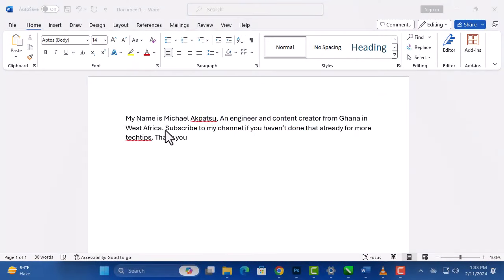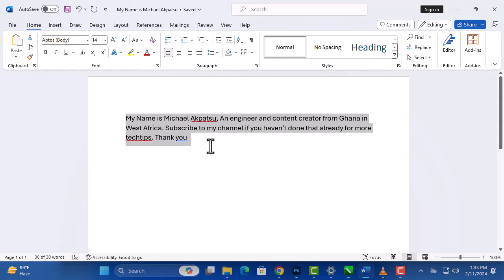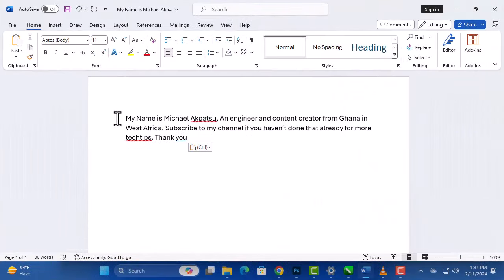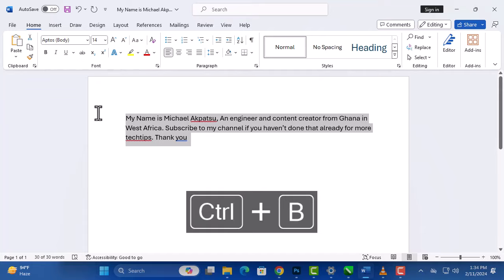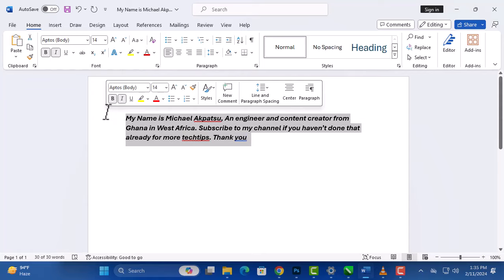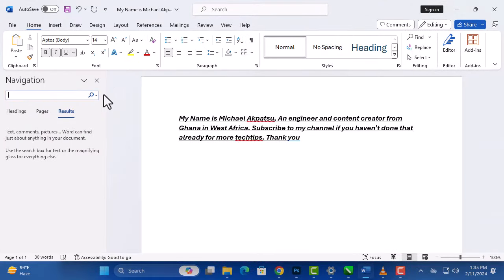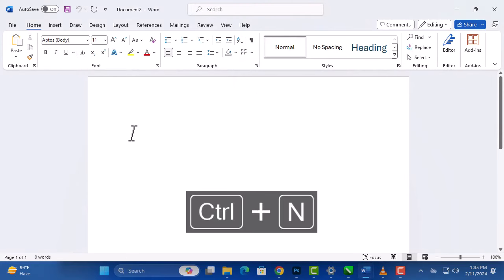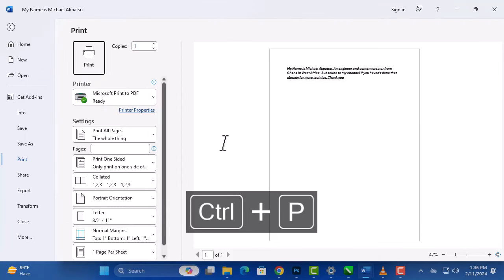Mastering Microsoft Word: 15 Essential Shortcuts for Effortless Editing!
In this video tutorial, you'll learn 15 essential shortcuts for Microsoft Word that will transform the way you work with documents. From saving time to enhancing productivity, mastering these shortcuts will make you a Word wizard in no time! Whether you're a student, professional, or just looking to improve your Word skills, this tutorial has something for everyone. Watch now and take your document editing to the next level!